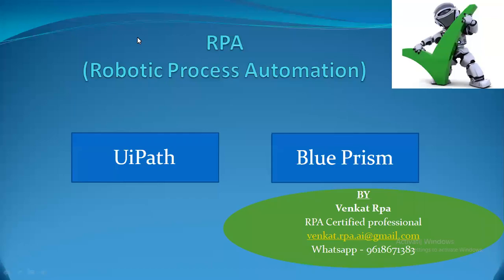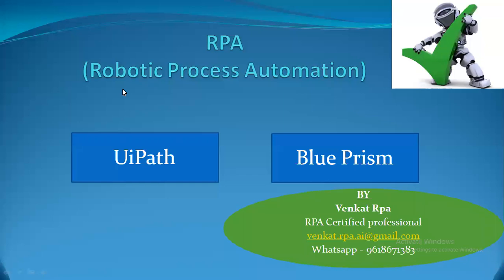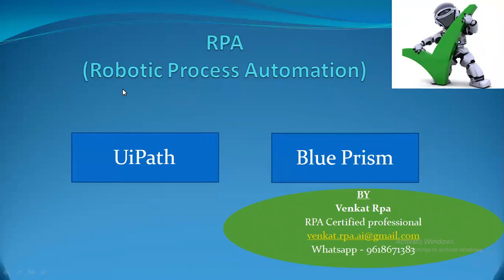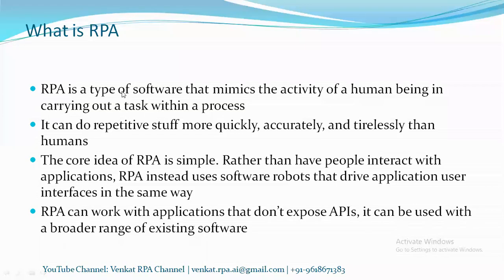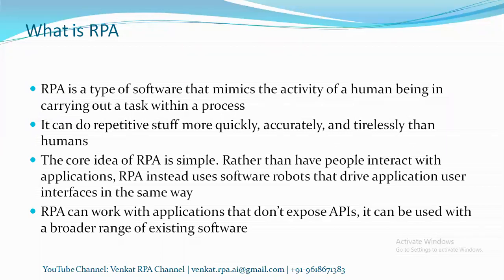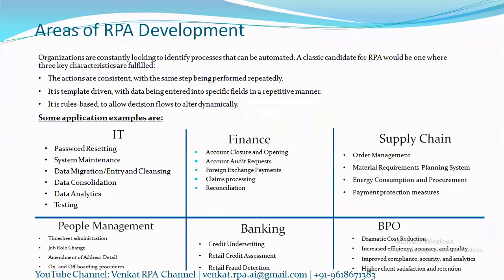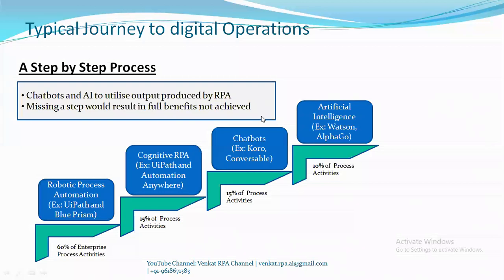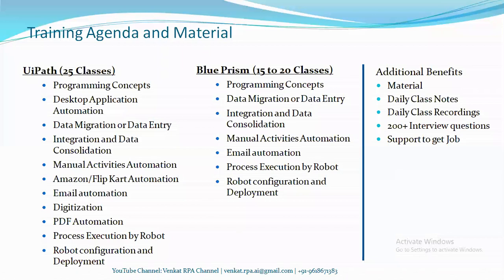RPA Demo on UiPath and Blue Prism by Venkat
RPA Demo on UiPath and Blue Prism by Venkat RPA.